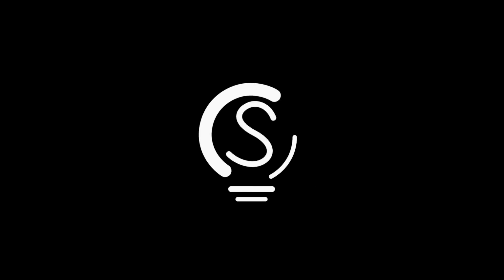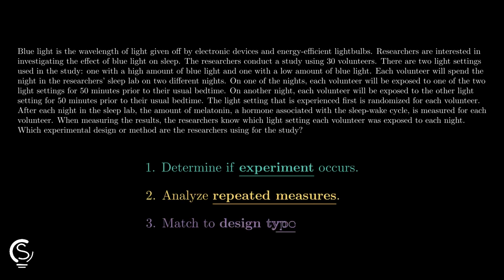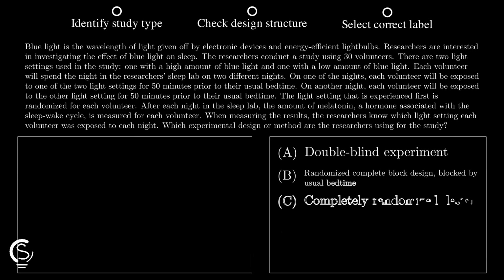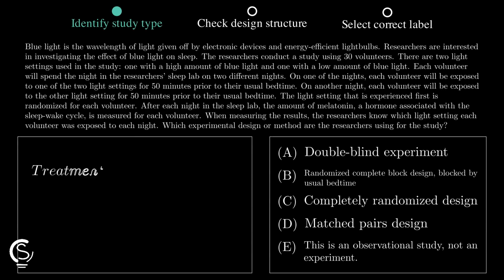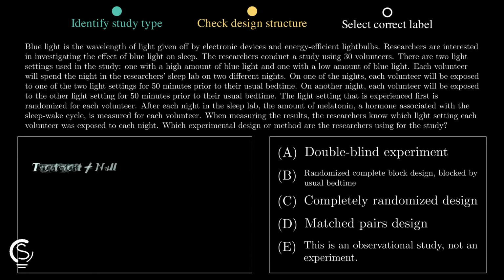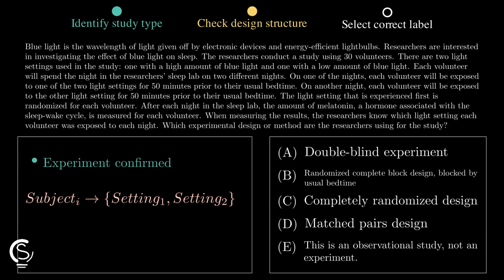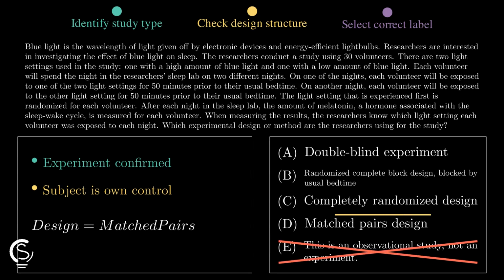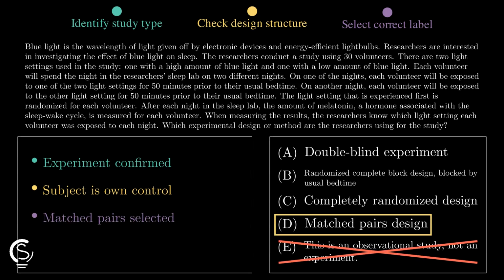2024 AP Statistics MCQ 11 in 60s ⏱️ | Matched Pairs Design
2024 AP Statistics MCQ 11 fully explained: Master the Matched Pairs Design with this quick step-by-step solution. 💡

In this video, we break down a study involving 30 volunteers testing the effect of blue light on melatonin levels. We analyze why this study is an experiment, how the repeated measures structure works, and why it is classified as a matched pairs design rather than a block design or completely randomized design.